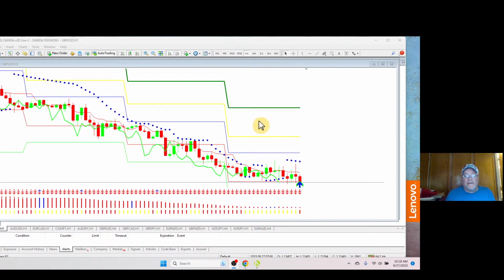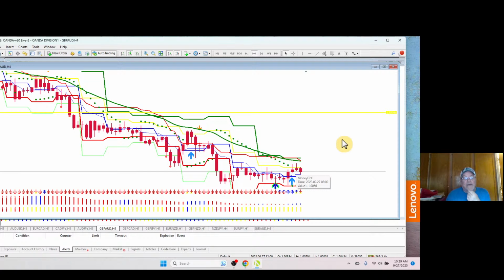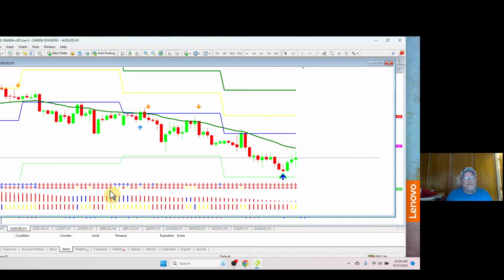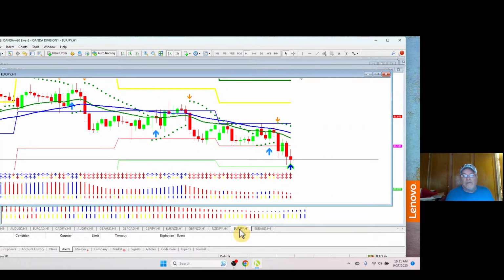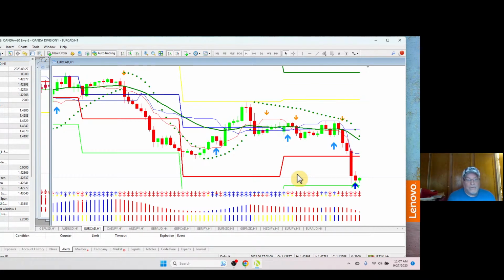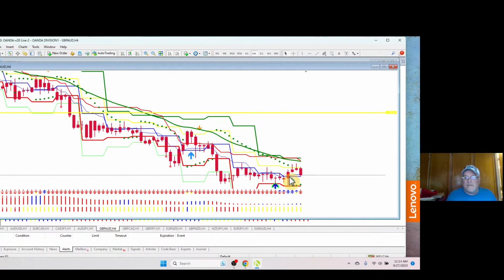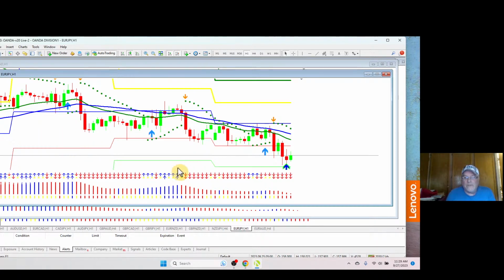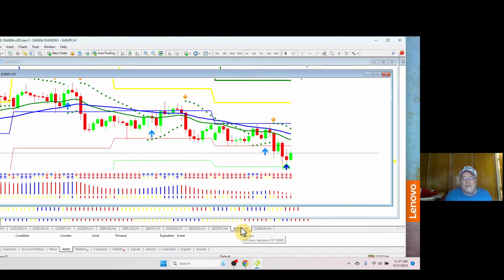Live Stream Swing Trading Forex by FxStarfleet